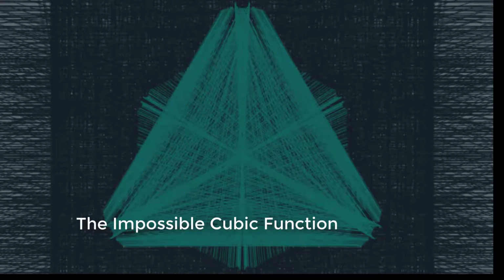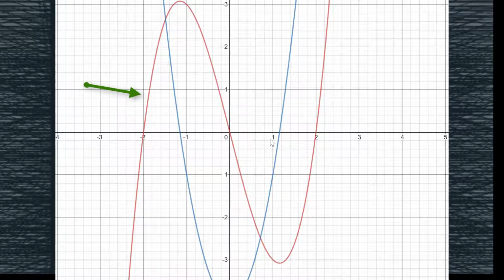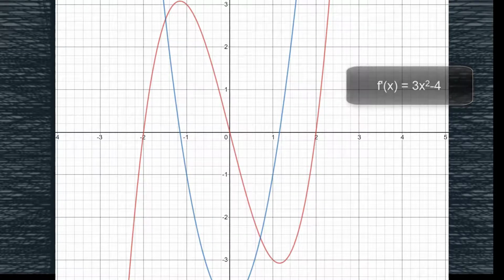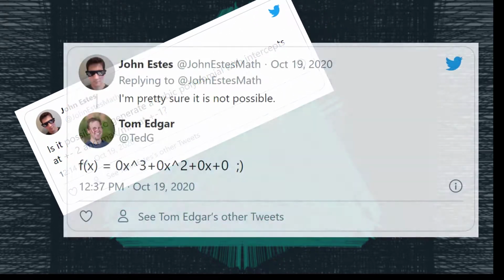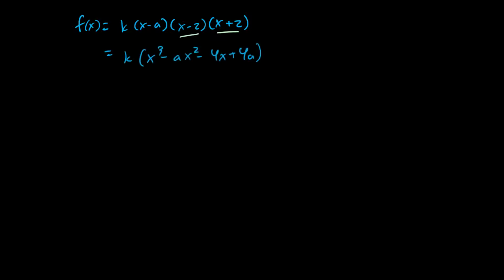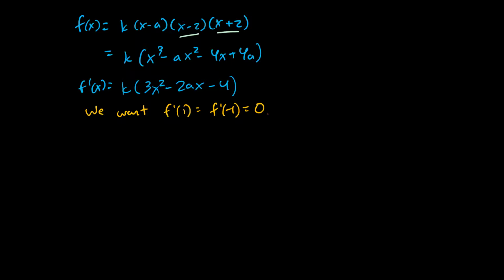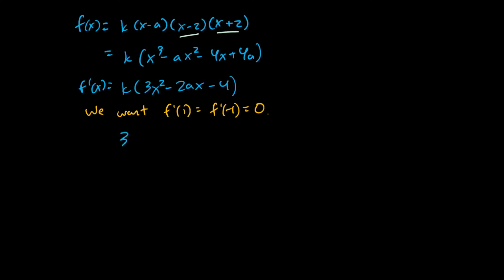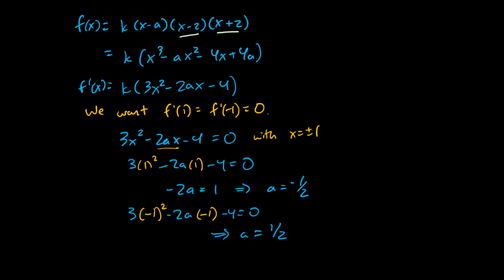The Impossible Cubic Function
What cubic polynomial has x-intercepts -2 and 2 with min and max at -1 and 1? I drew one earlier, but there is no such cubic!